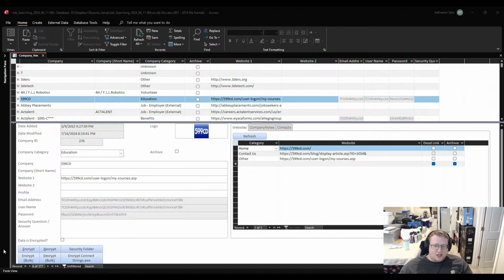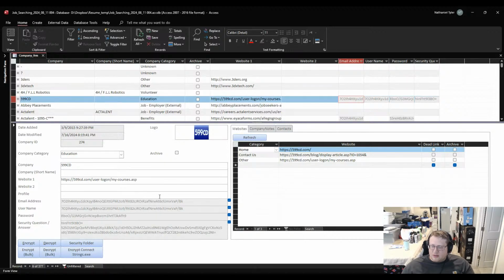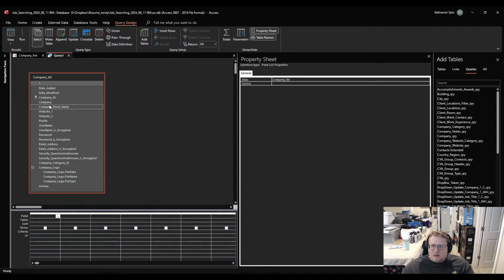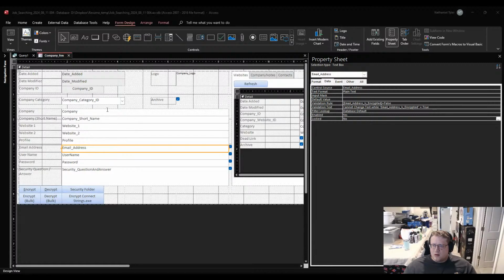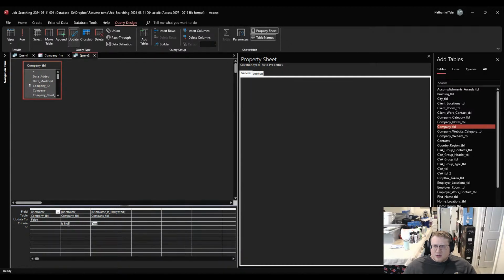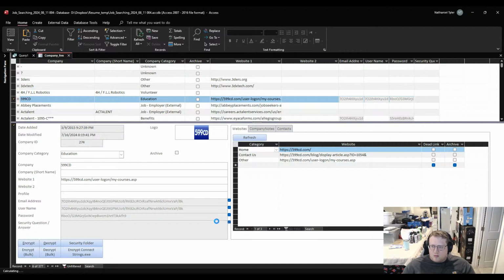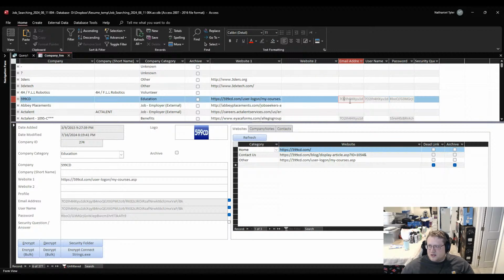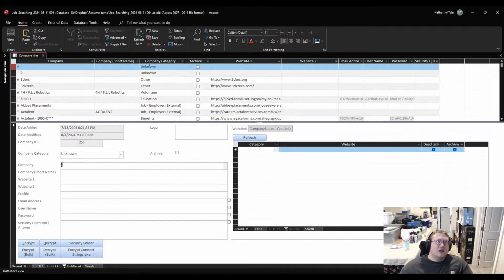MS Access Database - Job Searching 2024_08_11 16:32:00 - triple des encryption (Summary)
Updating a MS Access Database for job searching
This is a live problem-solving process.